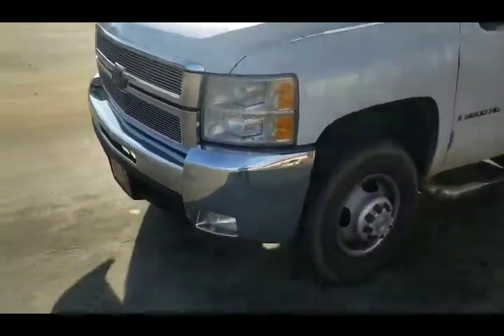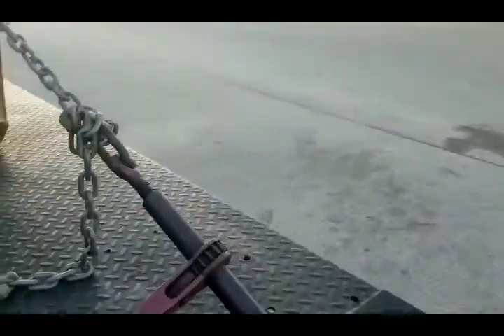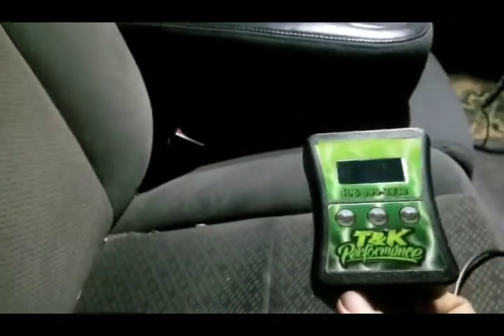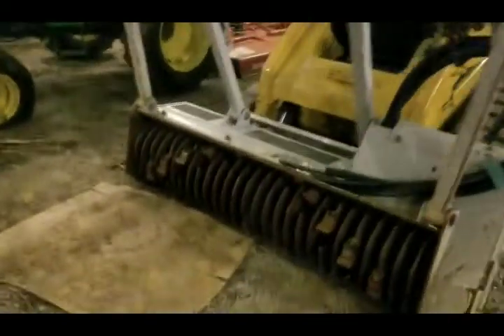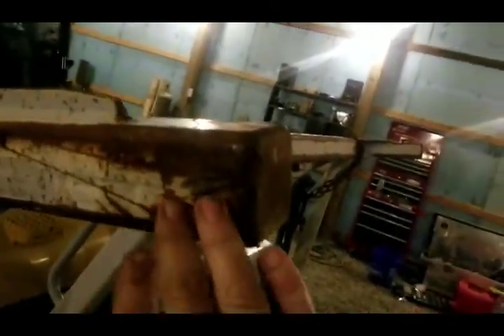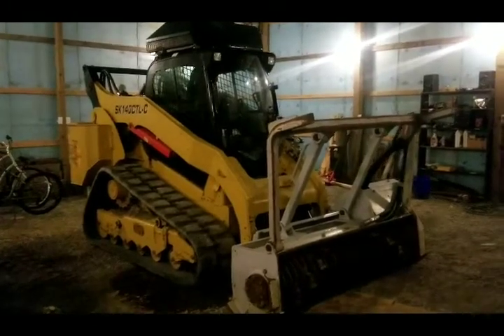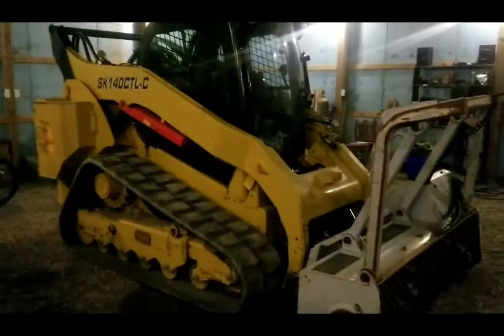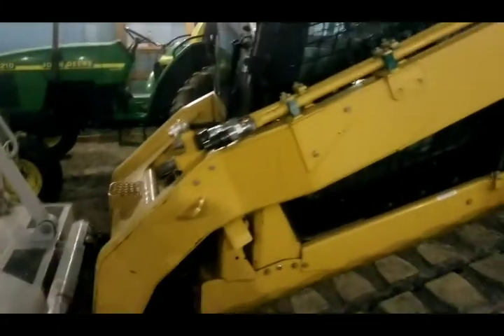Look what we picked up.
Headed to pick up a  skid steer mulching head